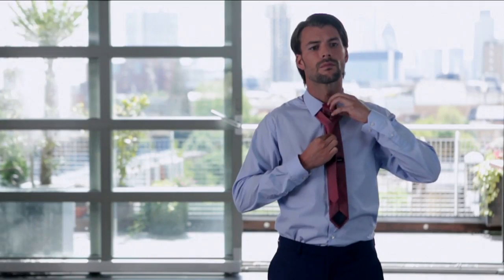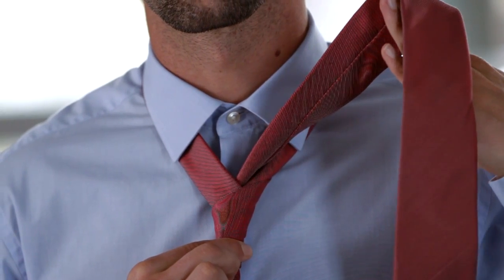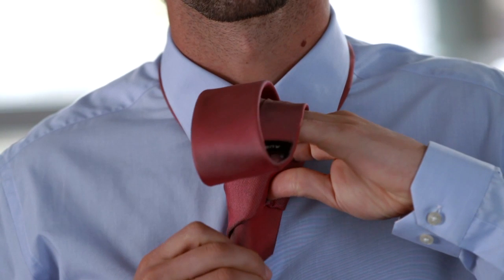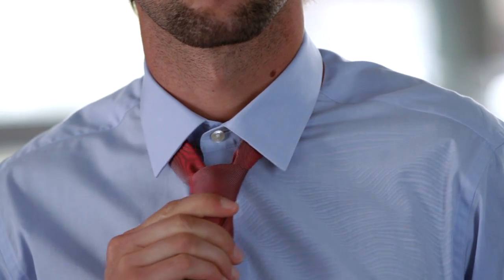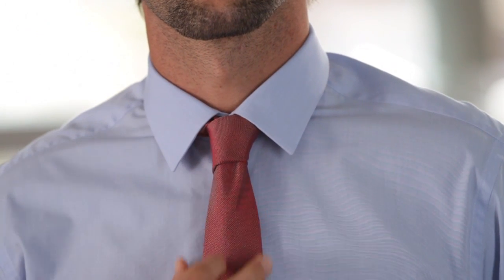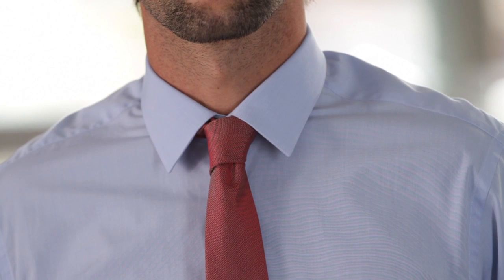How to Tie a Tie: The Double Knot Tie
Experts in tailoring, Austin Reed show how you can create the perfect double knot tie in less than 1 minute.